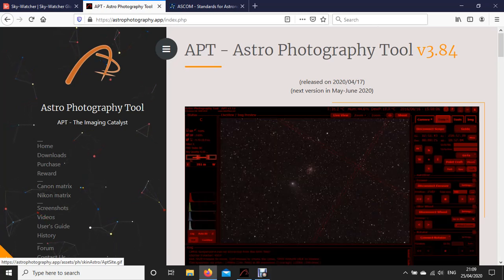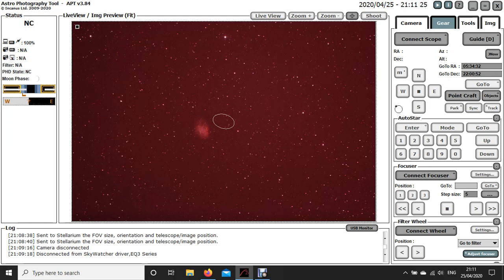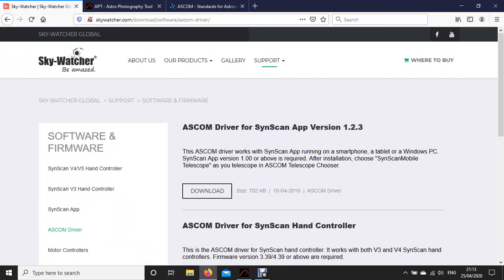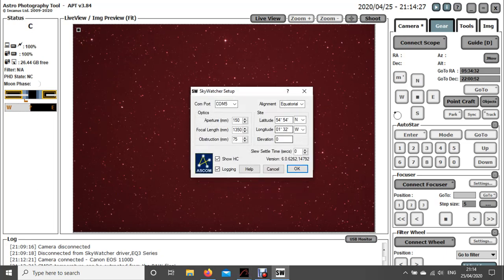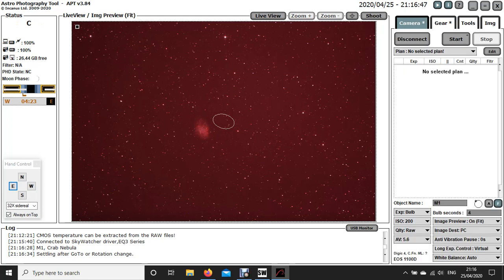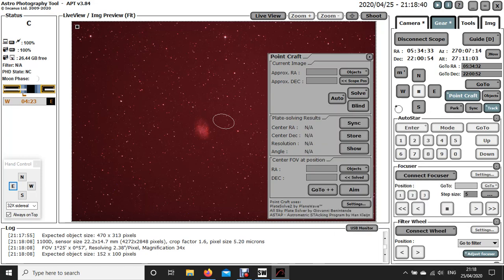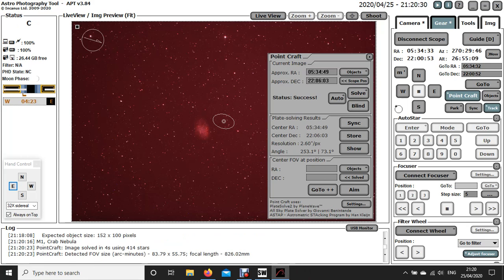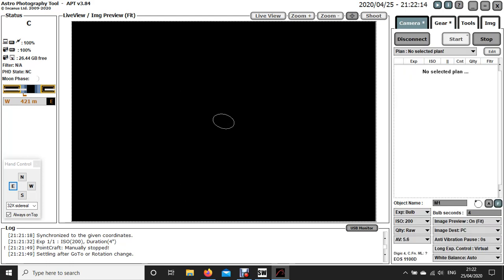APT platesolving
Using Platesolve in AstroPhotography Tool (APT)